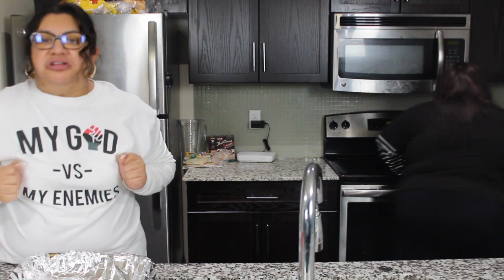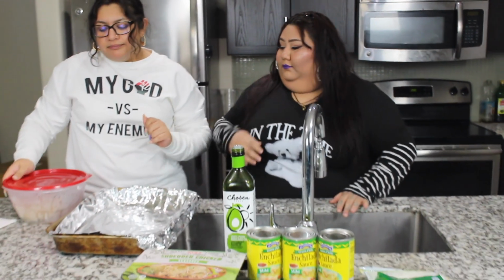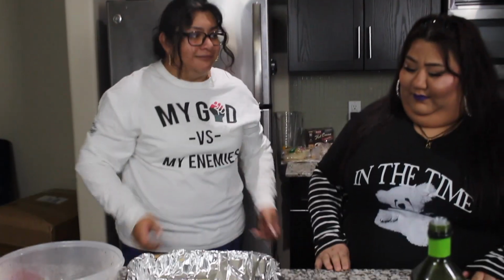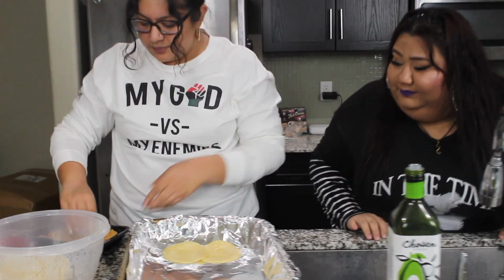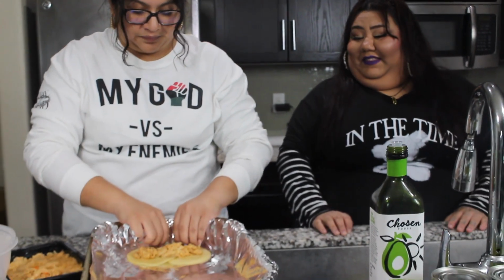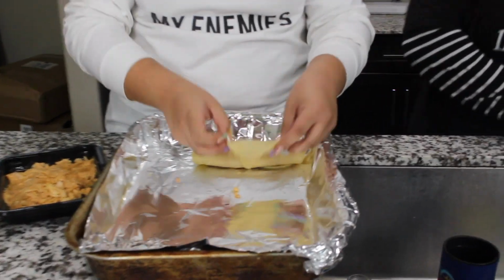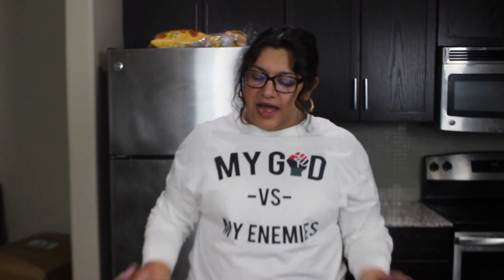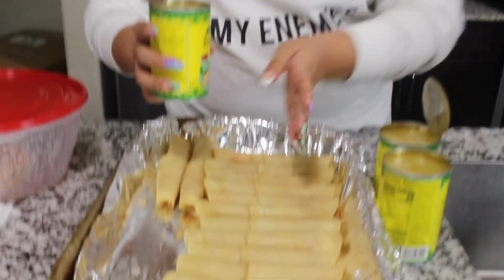COOKING WITH JUSTINE & NIKI !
Hey whats up guys! I know we been gone for a bit but we are back :) we have a few things planned for future videos but would love ur suggestions! Make sure to thumbs up this video and leave a comment on what you would like to see next, its great to be back! we missed you all.